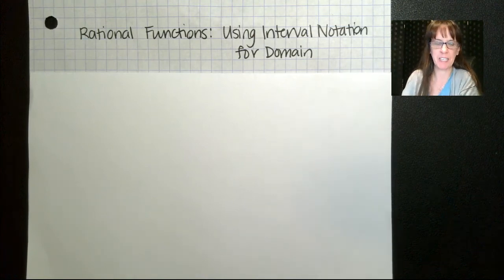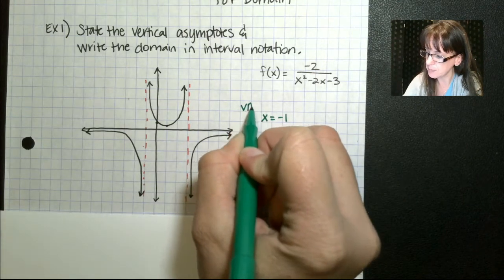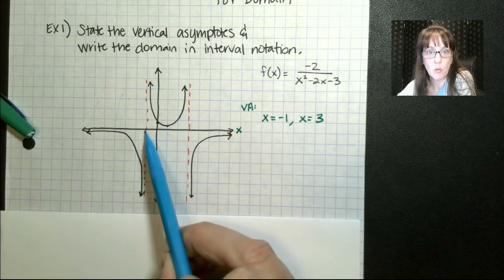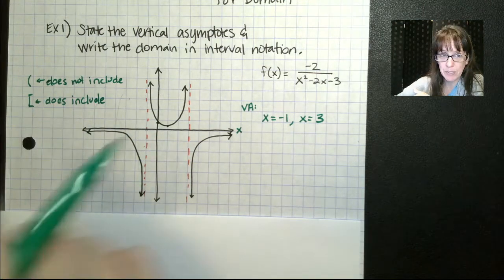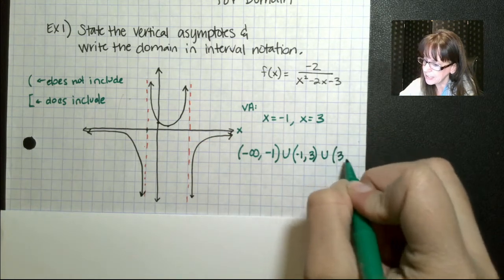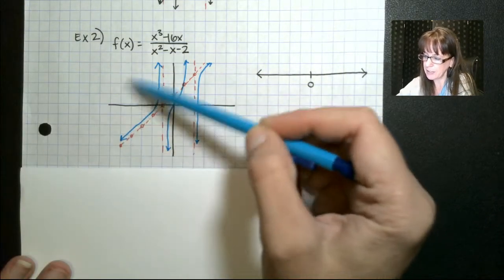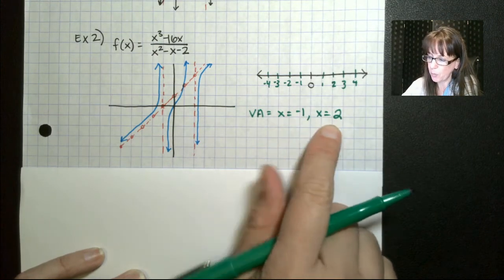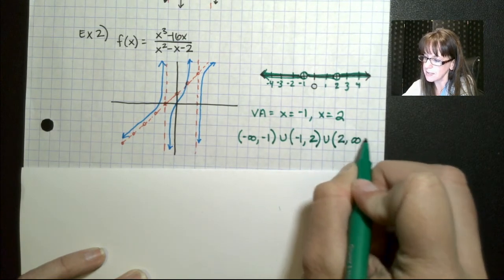Rational Functions Identifying Asymptotes and Using Interval Notation for Domain